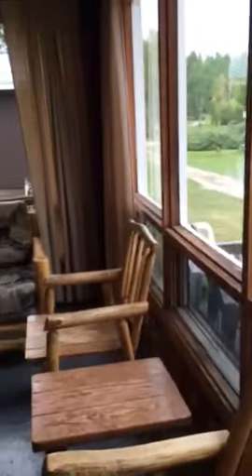Kaby Kabins - Bear Cabin Video